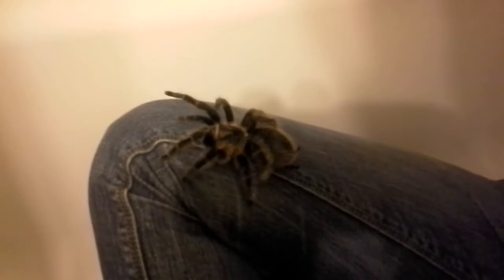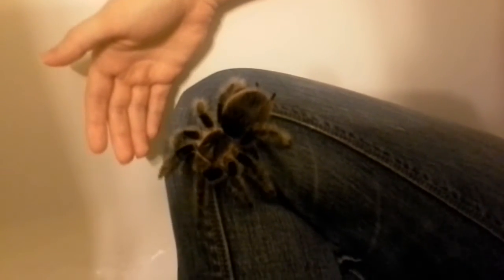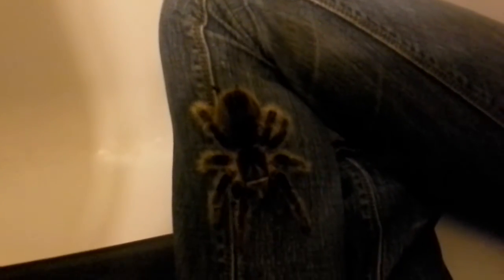B. albopilosum being handled.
I like to hold my T's in the bathtub so that they are easy to isolate and won't go far, and so that they won't fall and hurt themselves.